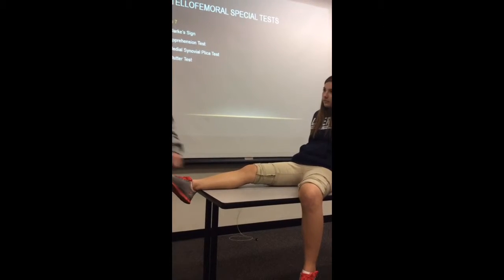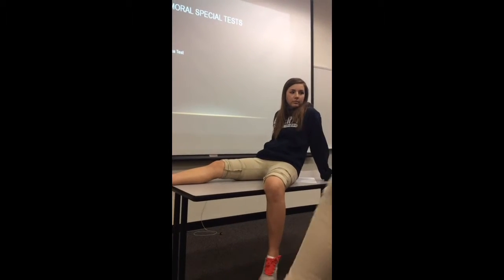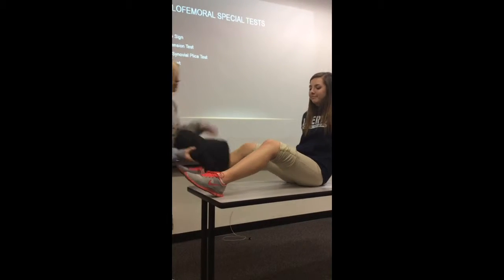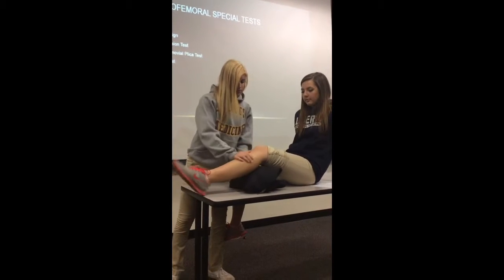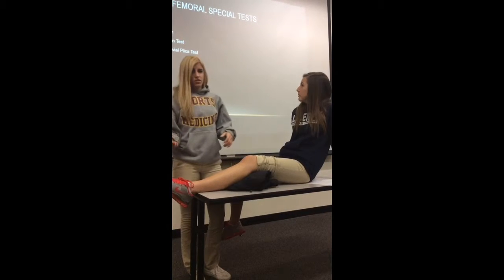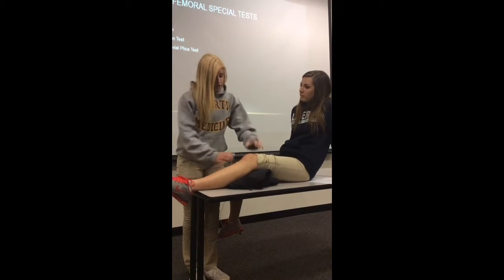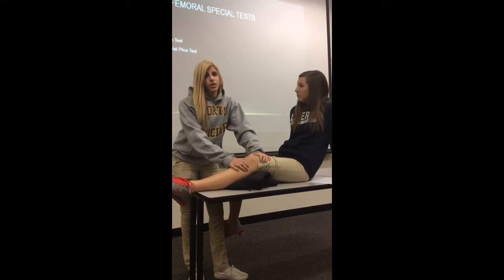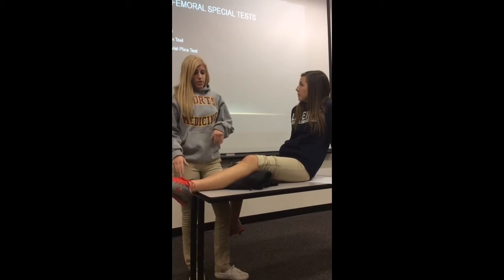Apprehension Special Test